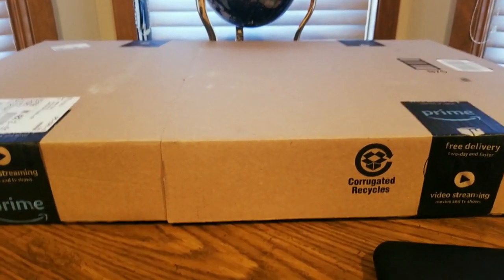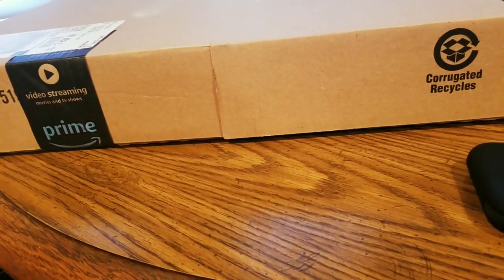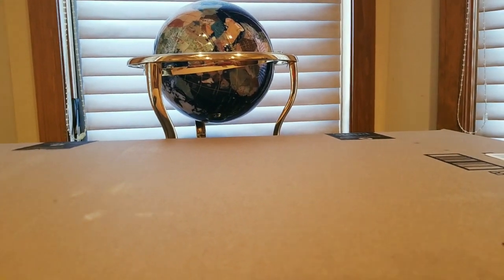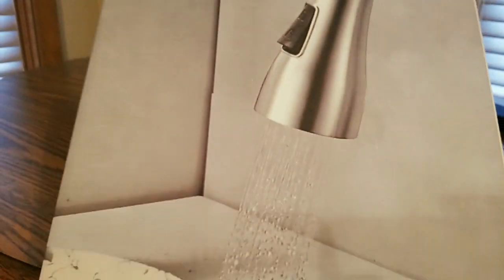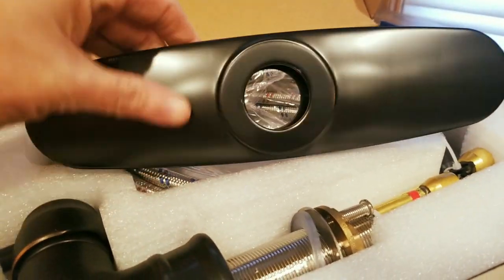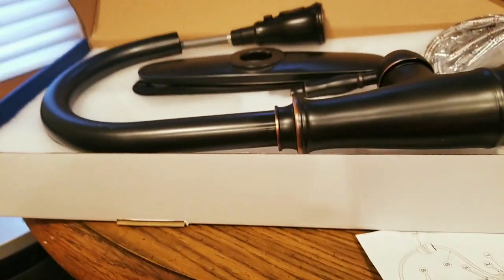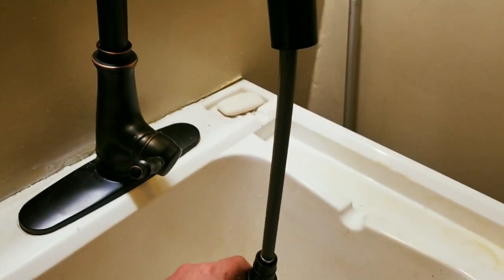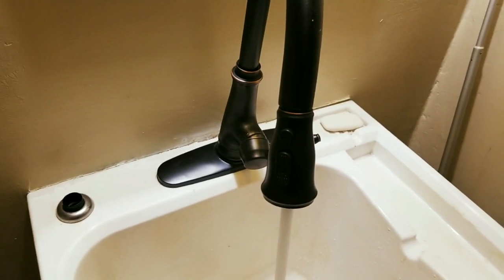(EPISODE 1,853) AMAZON UNBOXING: MYHB BRASS KITCHEN SINK FAUCET SET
MORE GOODIES

TO PURCHASE HAIER XSHUAI: